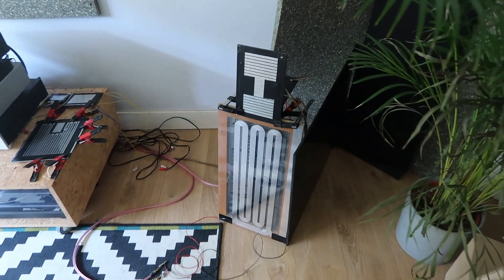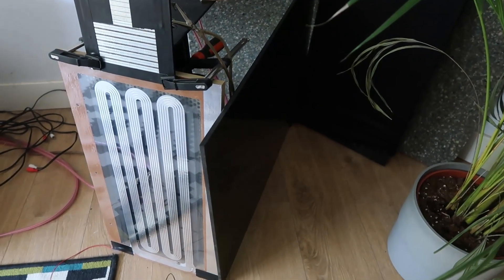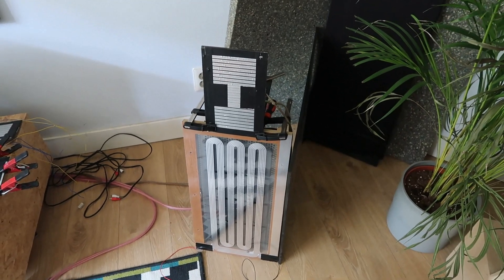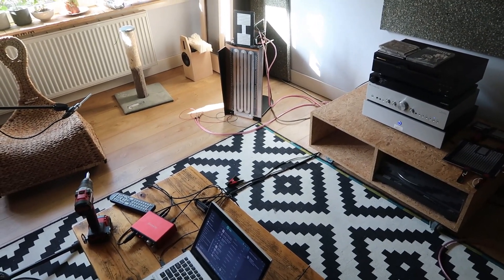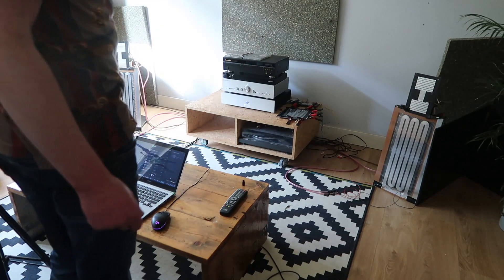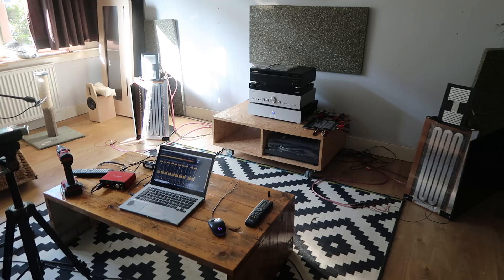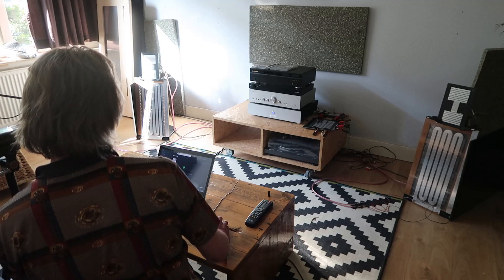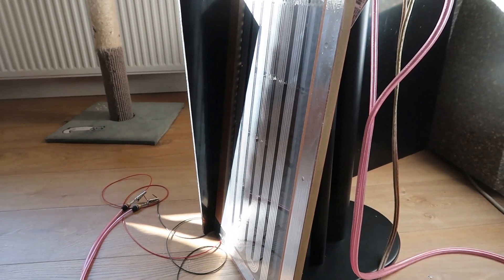Bass Planar Magnetic Woofer from scrap steel - Part 5 3 tunes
Playing 3 tunes on the test build. almost max volume without slapping  and as much lows i can get out of these small ones. i did put in a High pass at 52Hz 48db oct. to prevent sub lows screwing up  everything :) since one panel is slightly lower tunes then the other.  (did not adjust that yet)

1 panel a side is not enough. but i think 2 might do the trick for a small room like mine.  with or without sub. sub would be better if you can relief the panel of some 50 hz :)